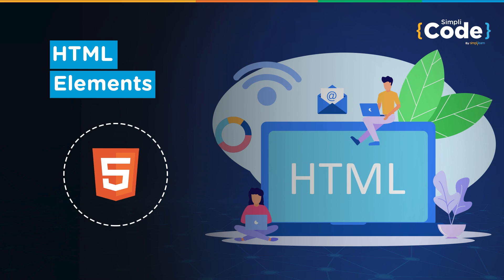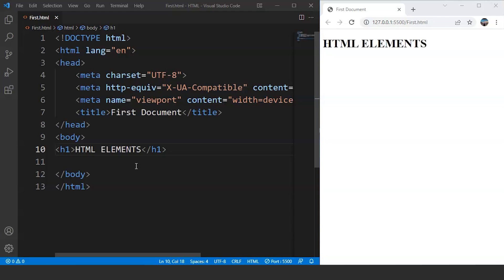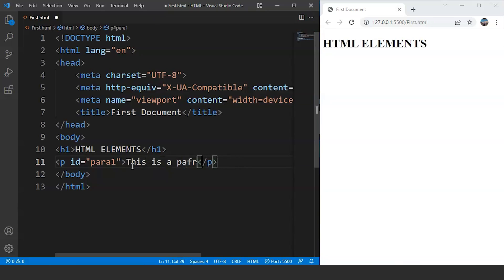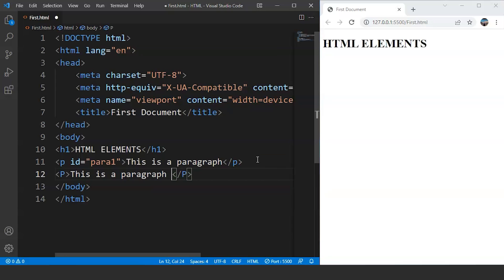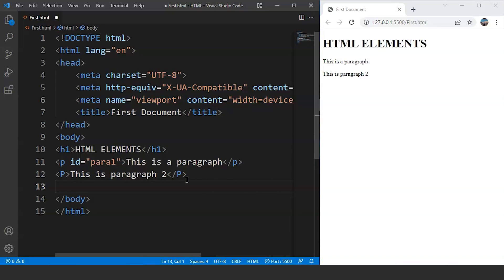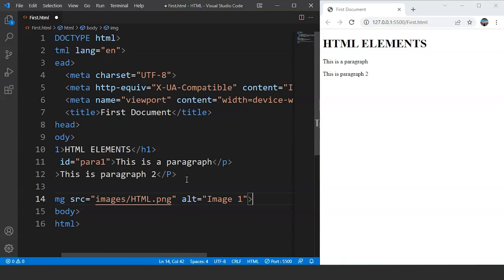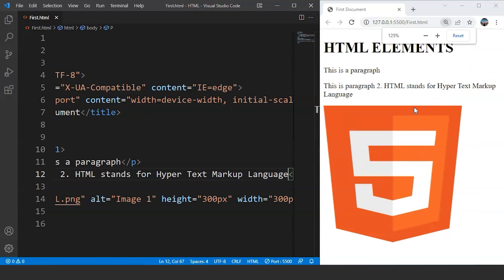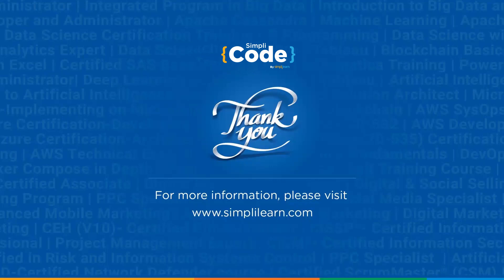HTML Elements Explained | Types of Elements in HTML | HTML Tutorial for Beginners | SimpliCode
This video on Elements in HTML will give you a brief introduction to the different types of elements present in HTML, and all the Elements are explained systematically. In this HTML tutorial, you will understand the difference between an element and a tag in HTML. In addition, you'll also learn about the case sensitivity of HTML elements and empty elements in HTML. Below are the topics we are going to discuss in this HTML tutorial for Beginners.

00:00:00 Introduction
00:00:43 Difference between tags and Elements in HTML.
00:03:15 Case sensitivity of HTML tags.
00:04:12 Empty elements in HTML.
00:06:43 Nesting of HTML Elements

Skills Covered:
✅ Agile
✅ HTML
✅ CSS
✅ HTTP
✅ Express.js